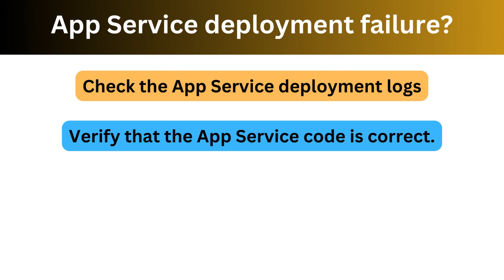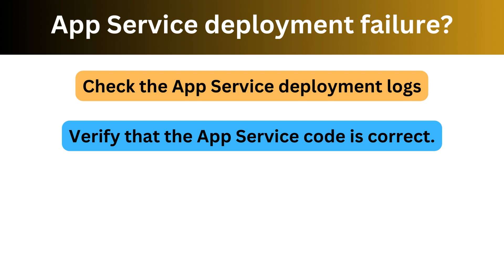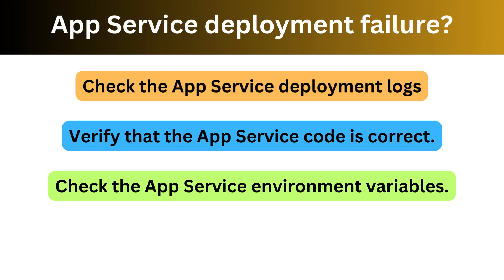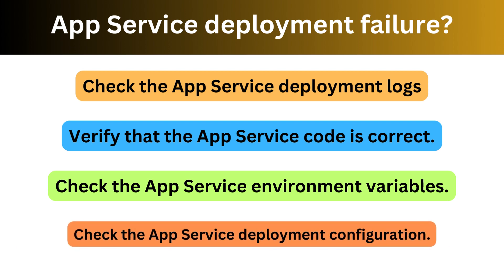Azure App service deployment failure | Troubleshooting Azure Issues: Step-by-Step Solutions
In this series, we are going to talk about day to day issue related to Azure cloud and how we can troubleshoot them with step by step approach.